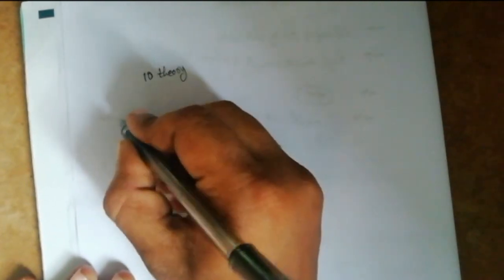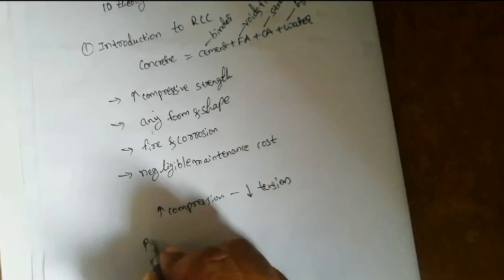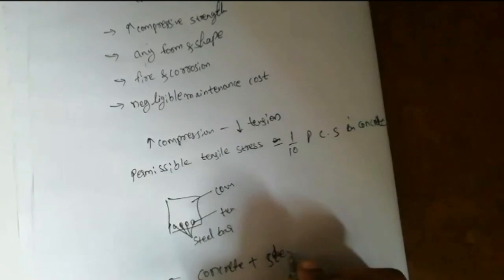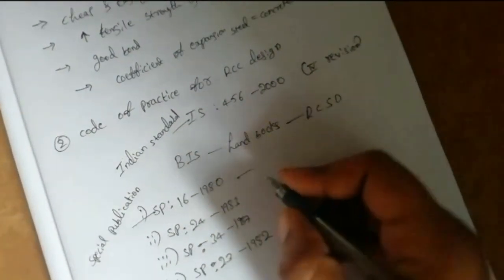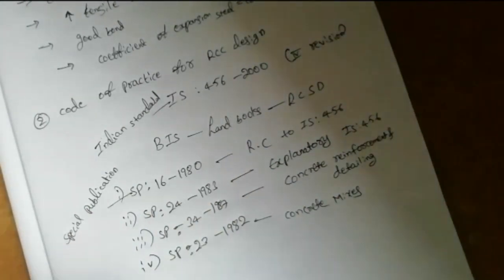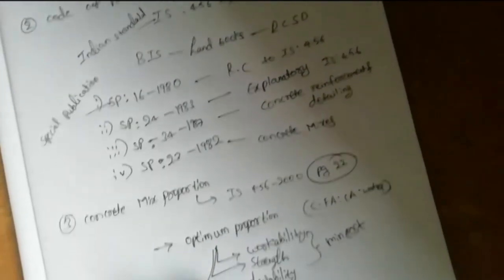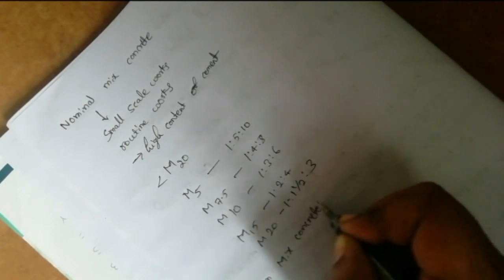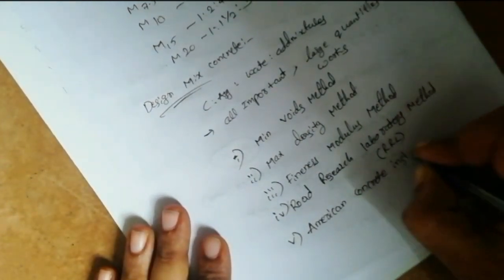Introduction to Reinforced concrete structures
In this video I have been discussing about the general overview of Reinforced concrete structures subject. I have also discussed some basic concepts of the RCS, it is useful for Diploma and B.Tech civil engineering students.